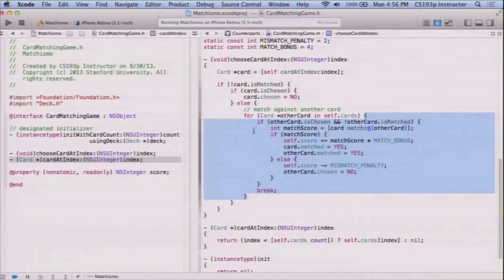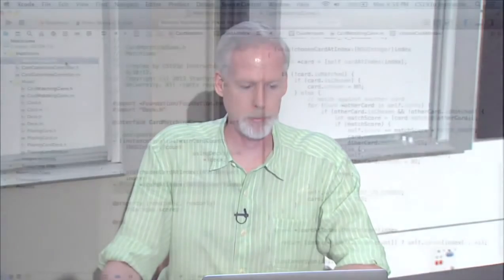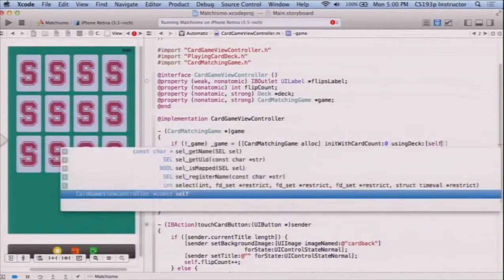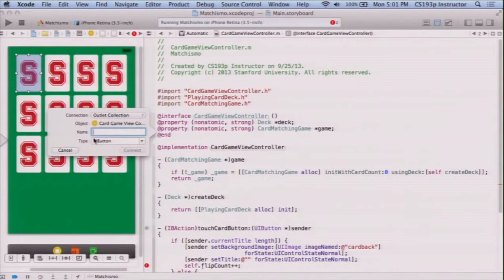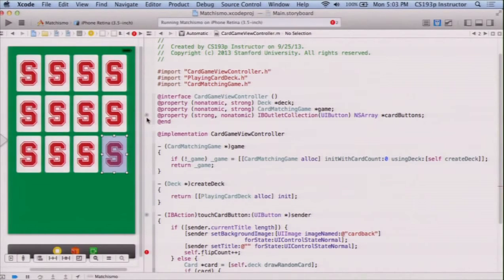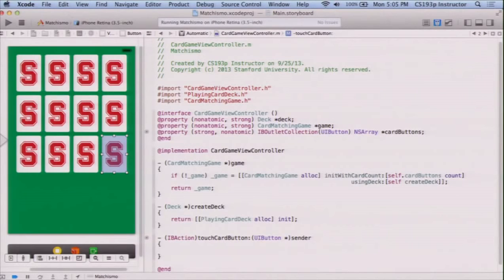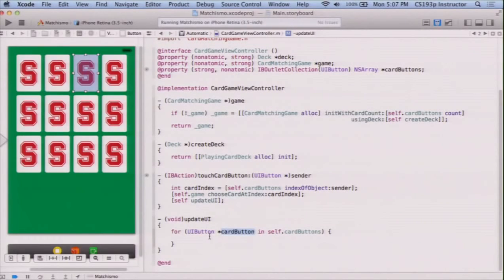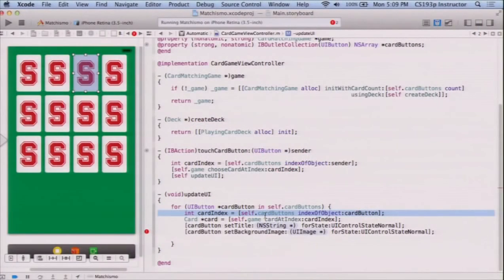Smartphone app development - Developing iOS 7 Apps - part 43